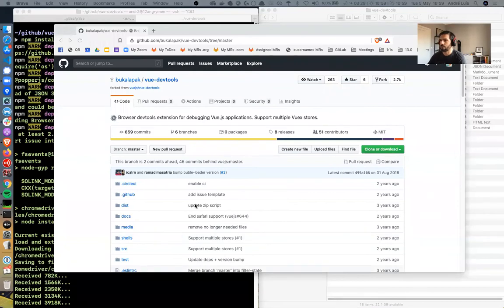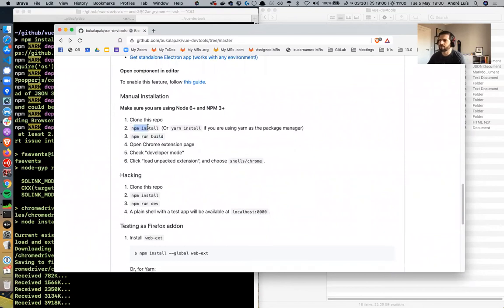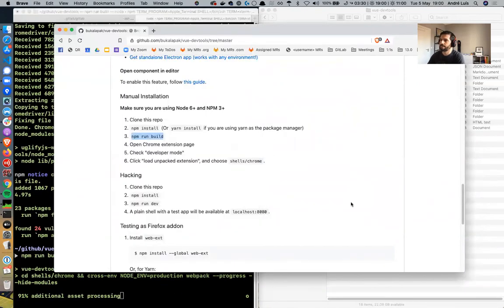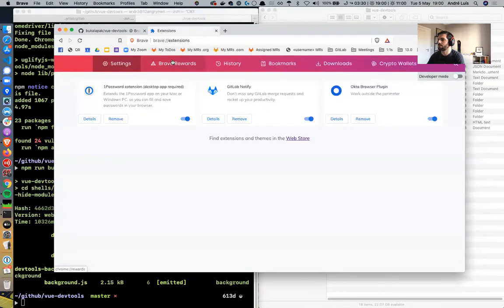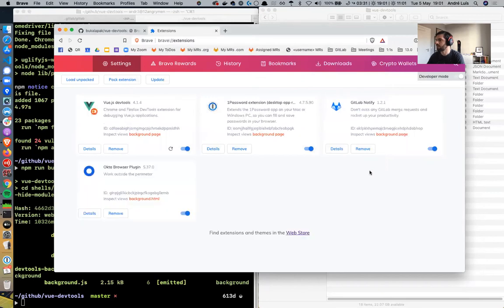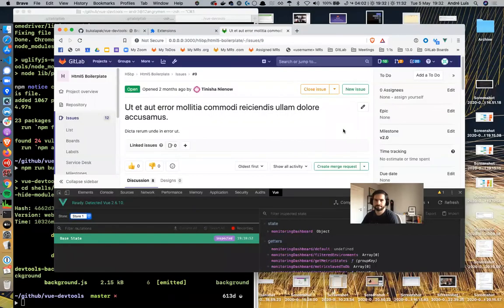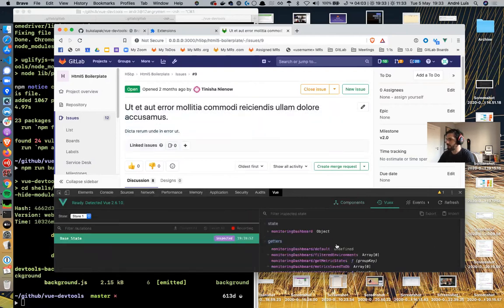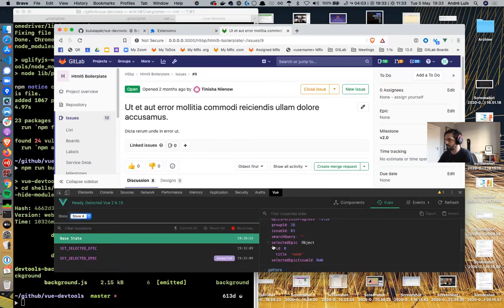FE Skillshare: Vue Dev Tools for Multiple Vuex Stores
Fork (branched off v4, not v5)

Follow the steps in Manual Installation:
(Note: Make sure you are using Node 6+ and NPM 3+)

1 Clone the repo
2 npm install (Or yarn install if you are using yarn as the package manager)
3 npm run build
4 Open Chrome extension page
5 Check "developer mode"
6 Click "load unpacked extension", and choose shells/chrome.

Note: This is an interim solution until official vue dev tools adds support for multiple vuex stores.